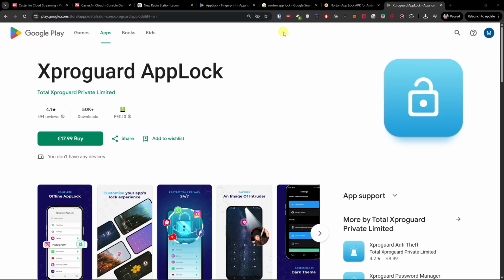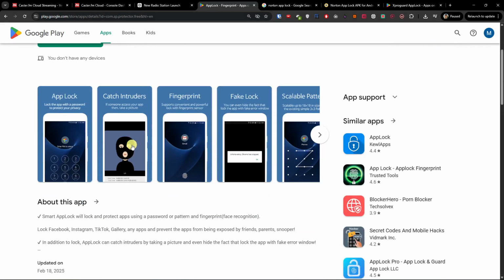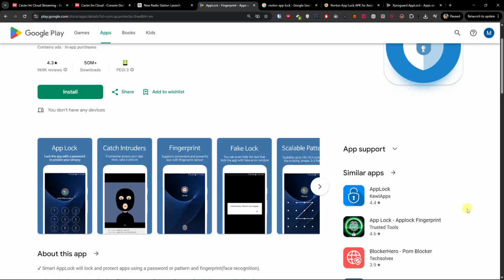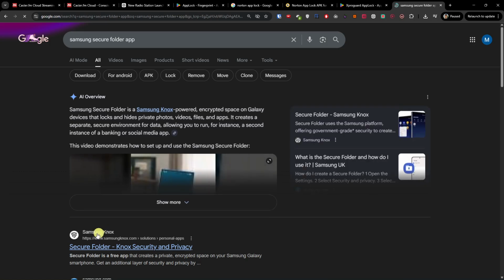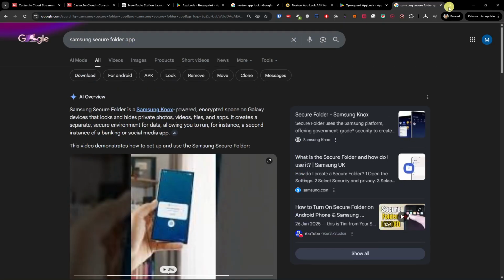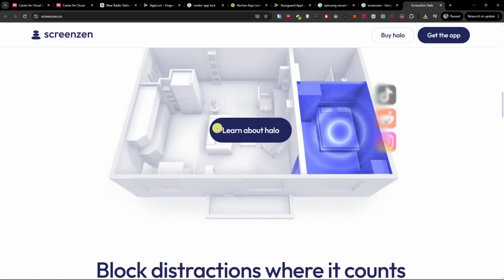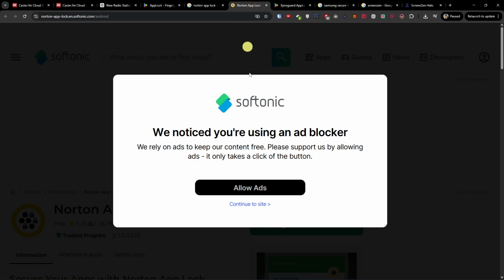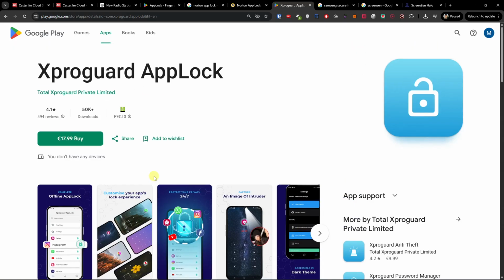Best APP For App Lock in 2026 - DON'T Miss these!